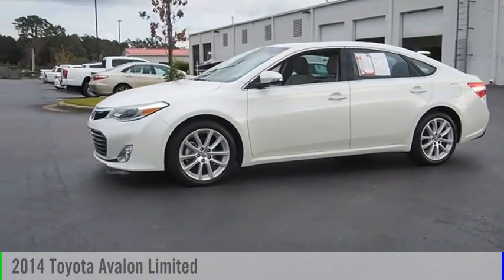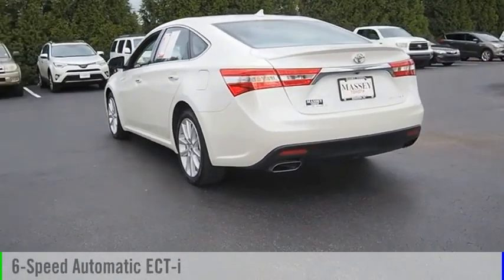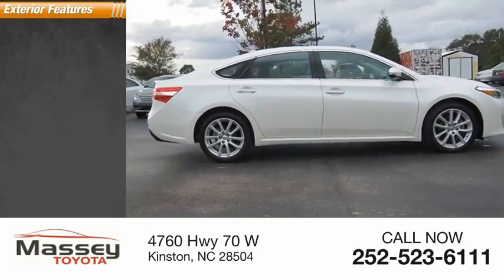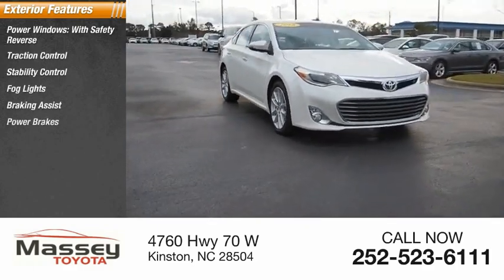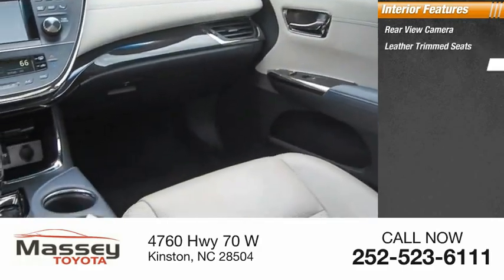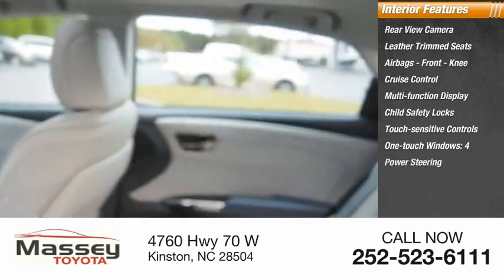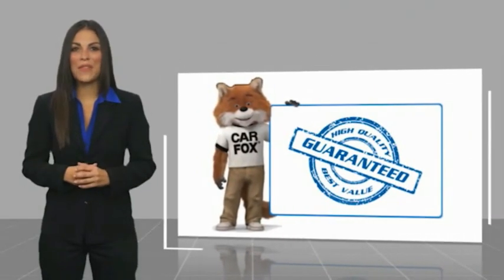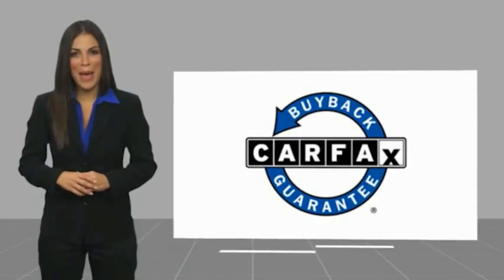2014 Toyota Avalon Limited Used 35416B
Massey Toyota
4760 Hwy 70 W